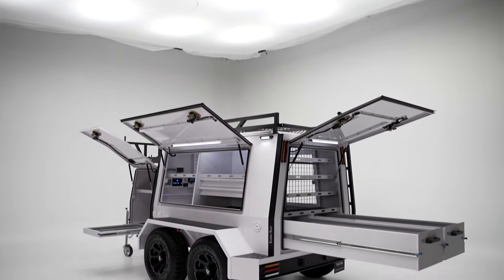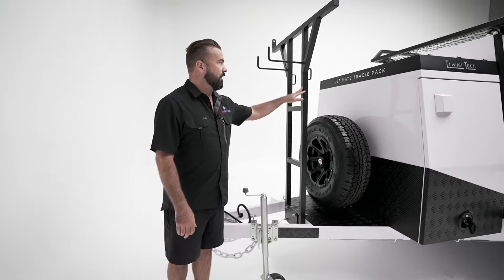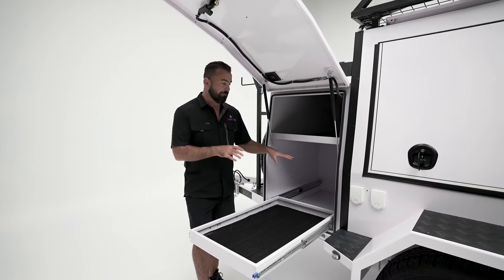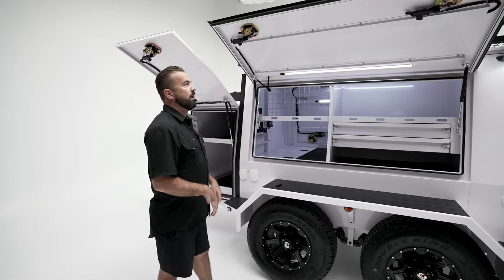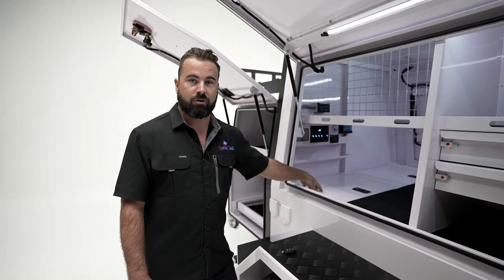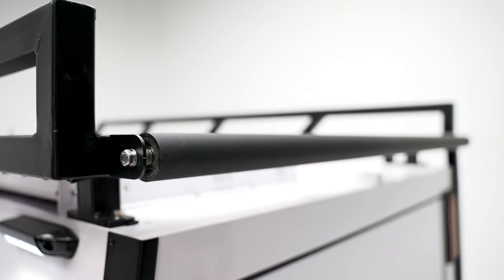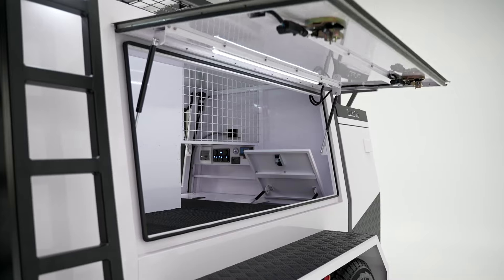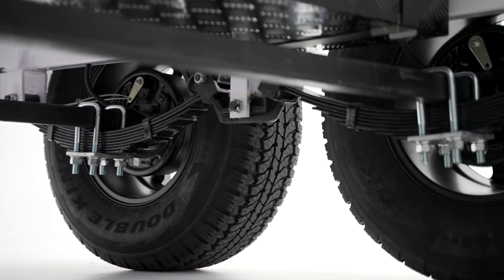The Ultimate Tradie Pack Walk-Through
The Ultimate Builders Trailer Walk-Through !
TrailerTech thrives to offer the best and most capable builder trailer on the market. Including everything you would need our Ultimate Builders Trailer will get the job done.

The build includes 2x 100aH AGM batteries, a 2000-watt pure sine wave smart inverter, 2x 75kw solar panels mounted on slides, central locking, LED lighting inside + out, and a 75L water tank on a 12v pump. Double GPO, USB phone charger, 12v charger, Anderson Plug, all standard! No worries we got you. We also offer a independent suspension model for off-roading and better towing.